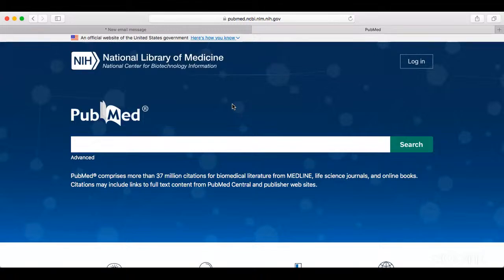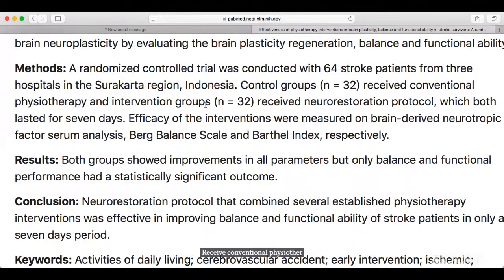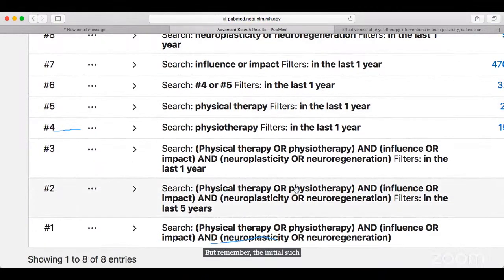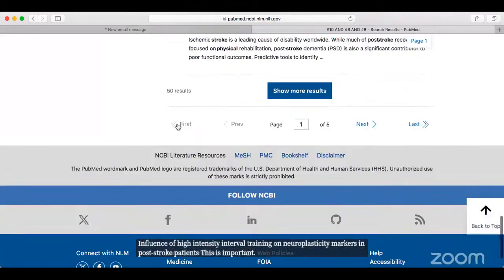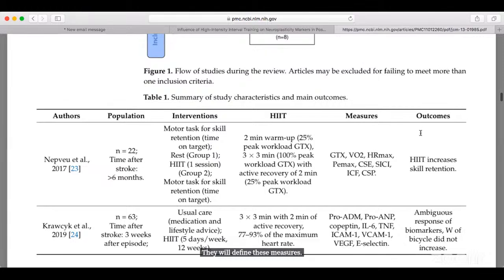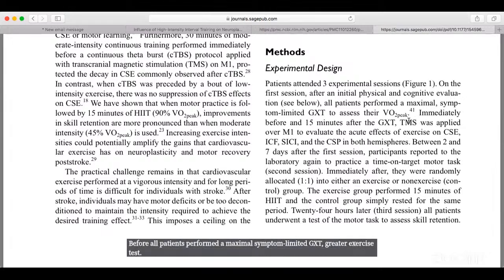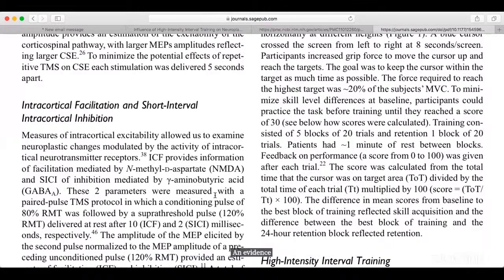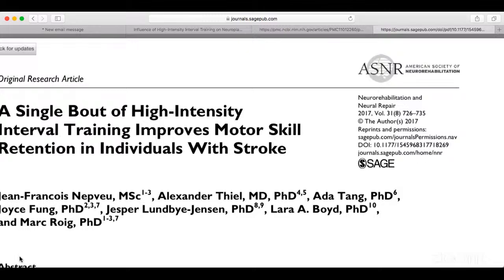STEPS FOR EVIDENCE-BASED PRACTICE: PRACTICAL SESSION